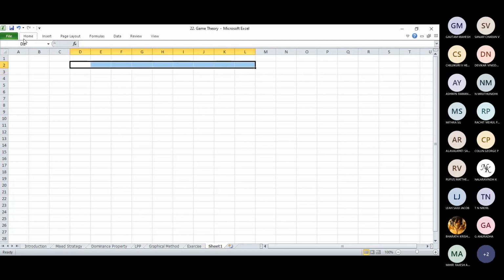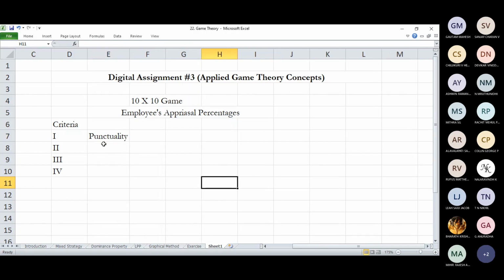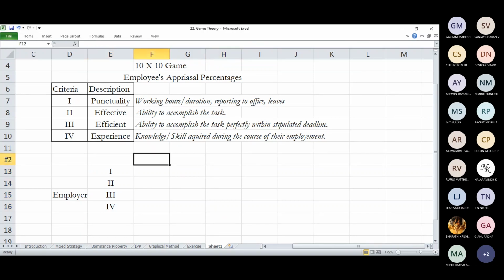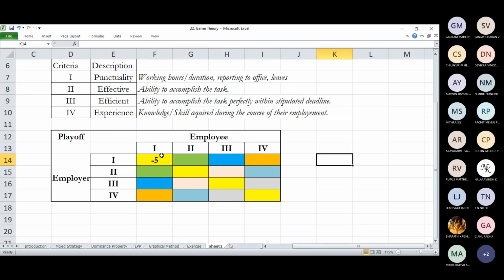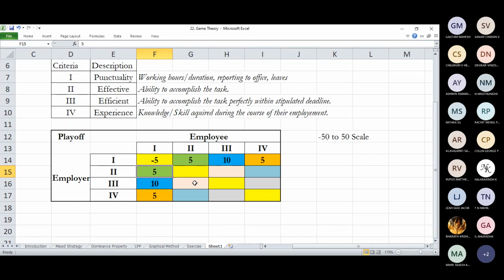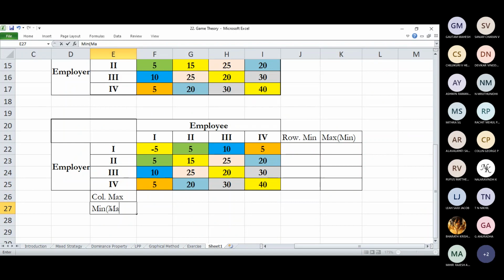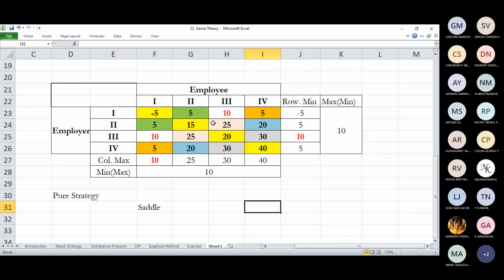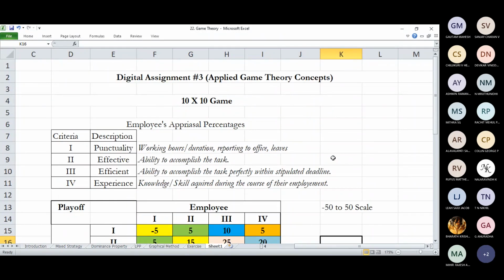MEE1024 - Operations Research - Digital Assignment #3 - Instruction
This is a short video on the digital assignment #3: Instruction for the course, MEE1024 - Operations Research.